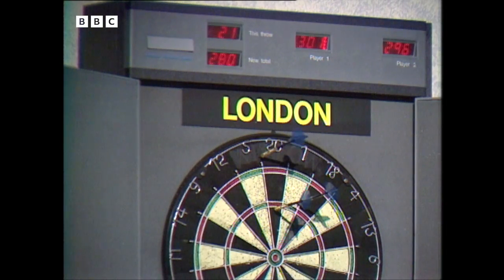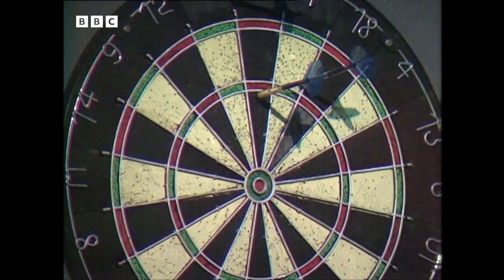1989: ONLINE DARTS with BOBBY GEORGE | Tomorrow's World | Retro Tech | BBC Archive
Howard Stableford steps up to the oche to test his darts skills against darts royalty - the King of Bling, the Bobby Dazzler, the Cockney Arrow (we made that last one up), the one and only Bobby George.

There's just one problem - Howard is in London, and Bobby is in Leeds. With some 200 miles between them, they're going to need to test out the latest online gaming technology to determine who is the superior archer.

Originally broadcast 7 November, 1989.

You have now entered the BBC Archive, a time machine that will transport you back to the golden age of tv to educate, entertain and enlighten you with classic tv clips from the BBC vaults.